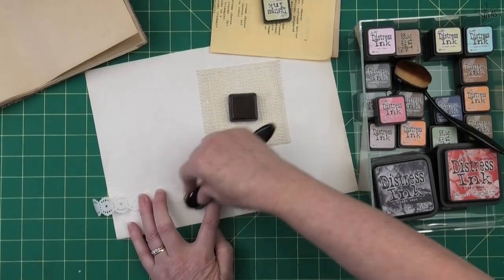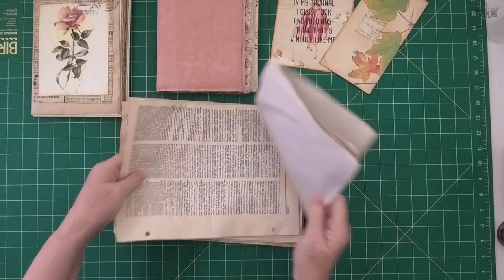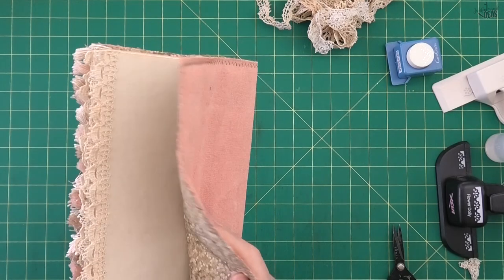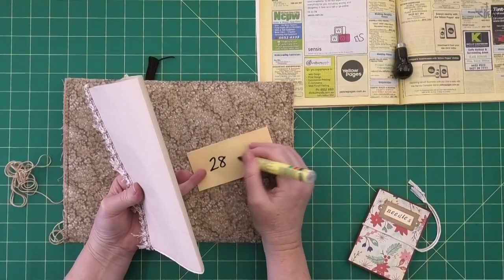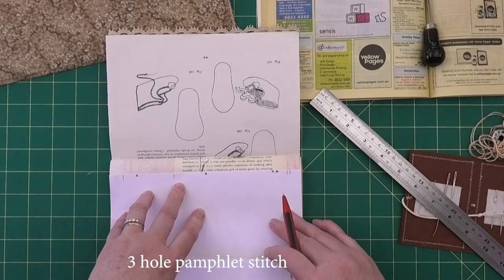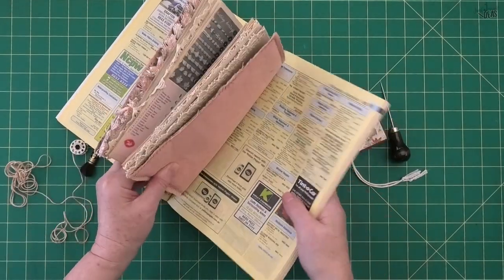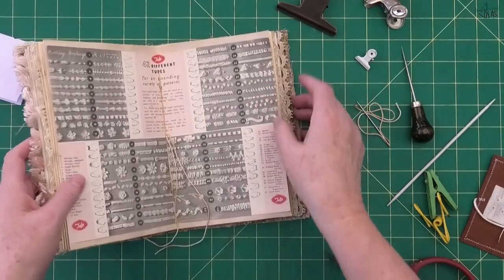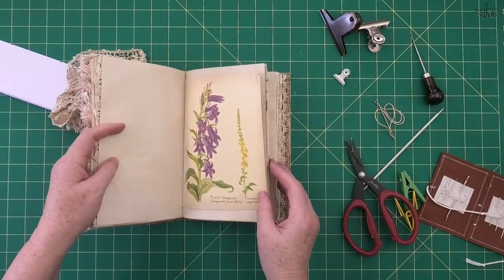how to sew a signature in a fabric cover to make a junk journal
how to sew a signature into a fabric cover, If you want to have a go at making a fabric cover junk journal the instructions in this video will help you heaps.
It's not as easy to sew a signature into a soft spongy fabric cover as it is a paper cover, so i suggest you start with a paper cover first and then try the fabric after you're doing well at the paper ones.
Another thing I suggest is that you start off with one signature rather than multiples, until you get the hang of it.

Amazon direct links to
a list of what i used in this video

About Amazon affiliate links: I participate in the Amazon Associate Program, if you purchase from the links I share I get a small commision, it does not cost you any more to use these links. If you do I thank you it helps me to earn income for being an online teacher.